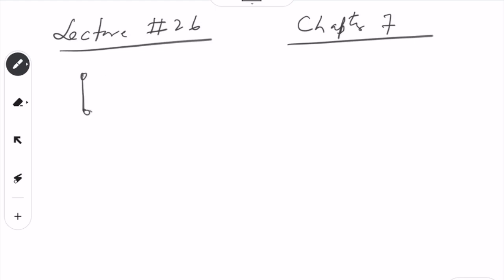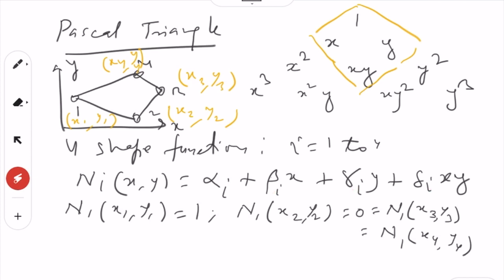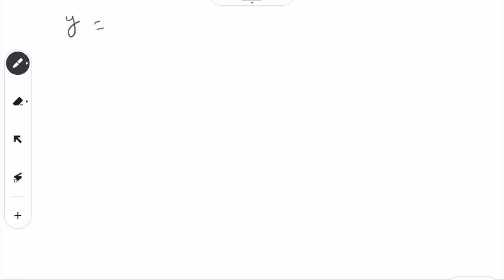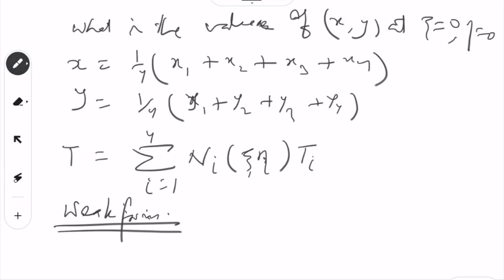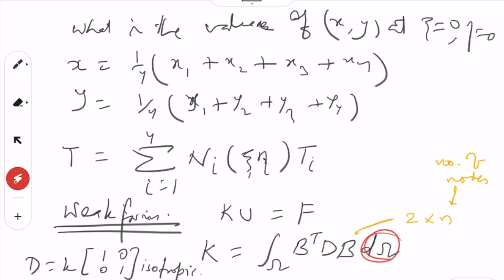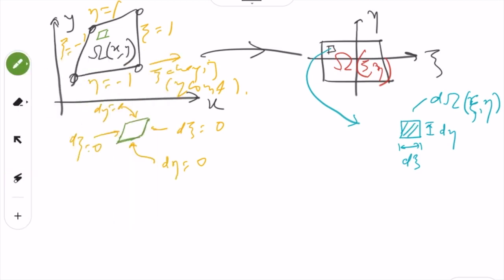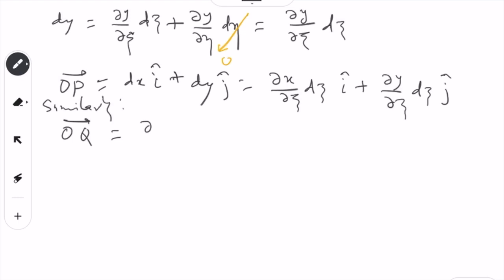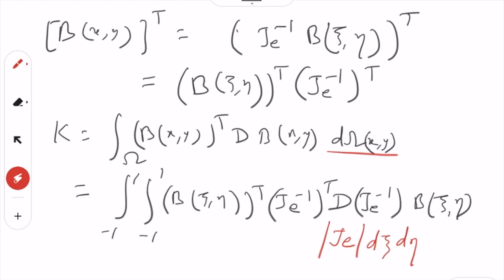ME515 Video Lecture 26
Topics: 4-Noded Quadrilateral Element for 2D Heat Transfer Problem, Isoparametric Elements, Jacobian Matrix, Derivation of Stiffness Matrix.